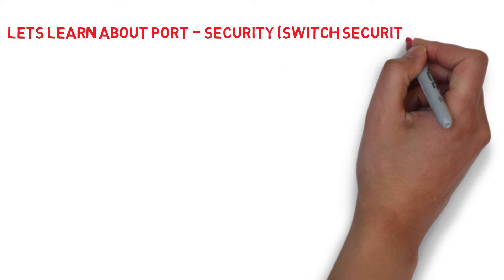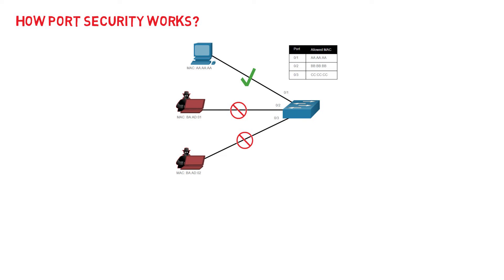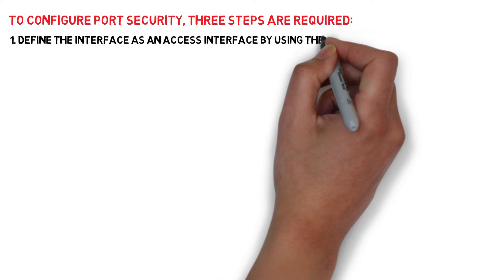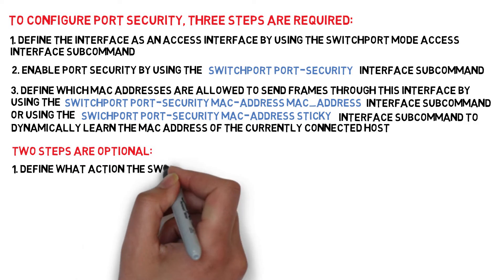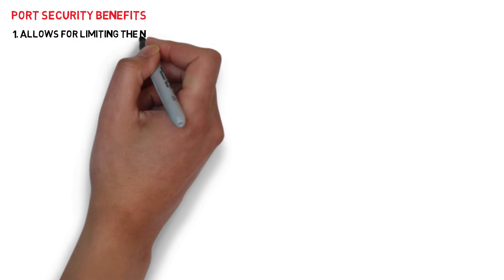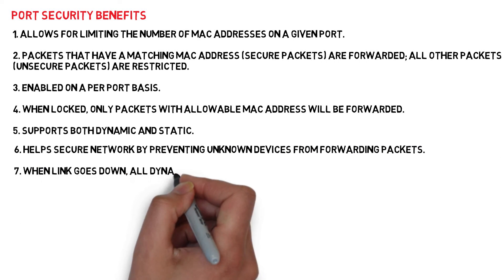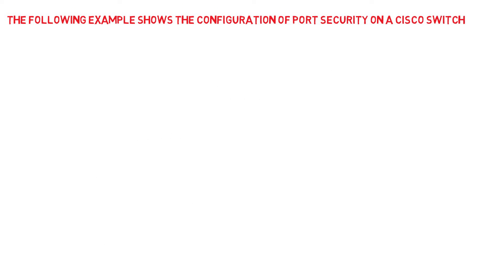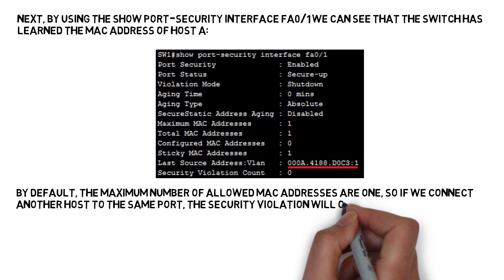Port-Security Explained | What Is Port-Security? | How it work? | Networking Academy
Port Security helps secure the network by preventing unknown devices from forwarding packets. When a link goes down, all dynamically locked addresses are freed. The port security feature offers the following benefits: You can limit the number of MAC addresses on a given port.

Port security implements two traffic filtering methods, dynamic locking and static locking. These methods can be used concurrently.

Dynamic locking  - You can specify the maximum number of MAC addresses that can be learned on a port. The maximum number of MAC addresses is platform dependent and is given in the software Release Notes. After the limit is reached, additional MAC addresses are not learned. Only frames with an allowable source MAC addresses are forwarded.

Note: If you want to set a specific MAC address for a port, set the dynamic entries to 0, then allow only packets with a MAC address matching the MAC address in the static list.

Dynamically locked addresses can be converted to statically locked addresses. Dynamically locked MAC addresses are aged out if another packet with that address is not seen within the age-out time. You can set the time out value. Dynamically locked MAC addresses are eligible to be learned by another port. Static MAC addresses are not eligible for aging.

Static locking - You can manually specify a list of static MAC addresses for a port. Dynamically locked addresses can be converted to statically locked addresses.